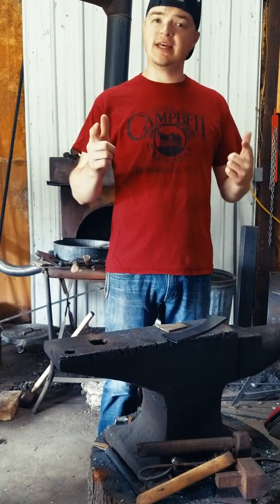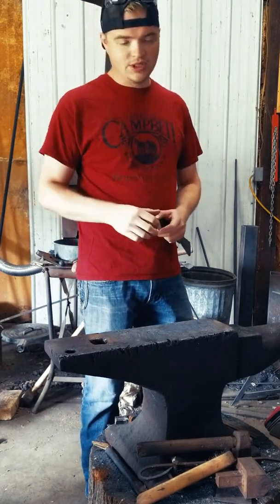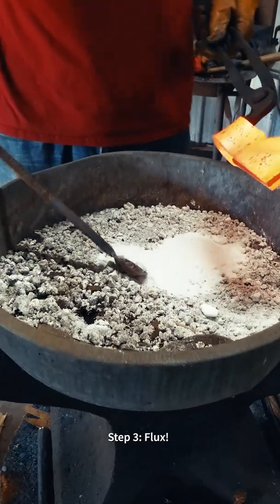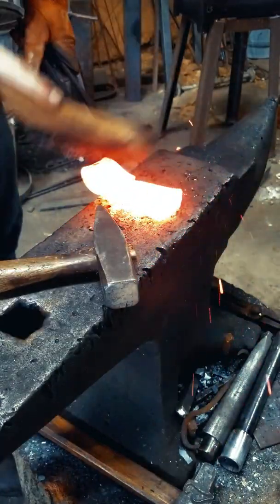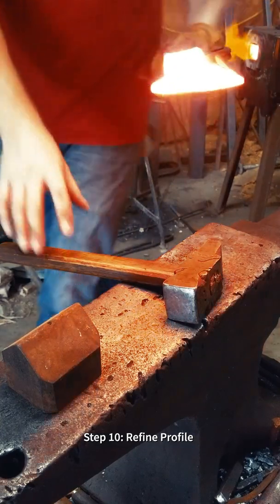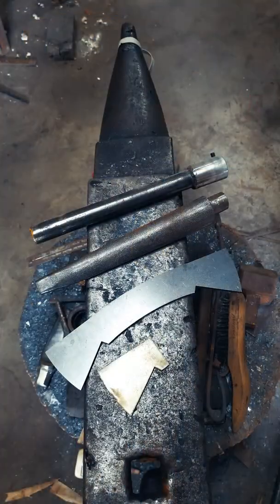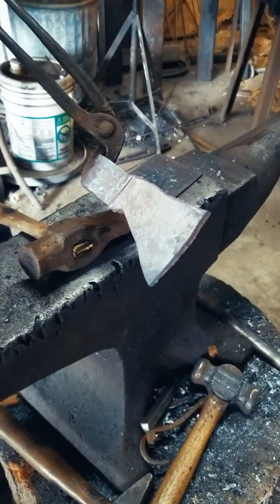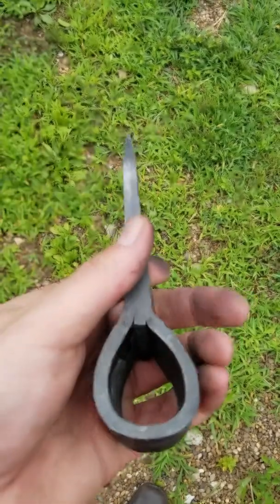Forging a Tomahawk with Benton Frisse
In this tomahawk forging video, Benton Frisse demonstrates the blacksmithing work of heating and hammering steel to forge a traditional wrap-style tomahawk.   He uses a gas forge, an anvil, a 2 pound 14 ounce (2-7/8 pounds) blacksmith hammer with flat square face, a cross pein hammer, tongs and a drift in this tutorial.  Benton uses a kit designed by Stephen Feinstein and Ryan Johnson with A36 mild steel pre-cut body blank with a higher carbon 1084 steel bit insert for a harder cutting edge.

Benton Frisse began learning to be blacksmith at age 11 with his step-dad.  Later he attended the New England School of Metalwork in order to become a professional blacksmith.  Mr. Frisse participated in Forged in Fire season 6 episode 27 where he was tasked with recreating an Indian Bhuj.  For more than a decade Mr. Frisse has been creating hand-forged, high quality heirlooms and heritage tools such as axes at his business River City Forge and Tool in Evansville, Indiana, USA.

Contents
1:05 Step 1: Fold the Tomahawk body blank into a symmetrical U-shape.  The is best done using the edge of the anvil.   Pinch the workpiece to allow space for the 1084 high carbon insert.

1:28 Step 2:  Insert the carbon bit and prepare for welding.   Benton usually starts out with the body of the tomahawk hot and the bit cold.   Then once the positioning is close, take it over to the MIG welder and spot weld it to hold the 1084 steel bit in place.    This will keep the bit from moving around during the forge welding process.

1:50 Step 3: Flux the tomahawk blank.   Get as much flux as possible all over the openings to ensure all the weld surfaces are clean, with minimal impurities, to control delaminations.

2:09 Step 4:  set the first weld.  This can be done on the anvil with a hammer with light, quick blows. Here, Benton uses his Coal Iron Works forging press to get a solid first set-weld.

2:25 Step 5:  Weld again. After the initial set weld, it is important to forge weld at least 2 or 3 more times.  Often, if you think something is forge welded, it is not.

2:42: Step 6: weld again using the heat, the tongs, and the flat hammer on the anvil.  It is difficult to get enough heat for proper forge welding, and doing it multiple times is a good practice to make a more complete forge weld.

2:49 Step 7: weld again.

2:59 Step 8: weld again with heat, tongs, the flatter and the anvil.  A small delamination was present on the spine showing that further heat and forge welding was necessary.

3:06 Step 9: Fuller and spread the tomahawk blade using a cross pein hammer with a steady stream of blows on work held at the anvil’s hardened face.  The flat hammer is useful for evening the surface of the tomahawk between peinings.  This is where the shape, the design and the character of the tomahawk really comes to life.

3:27 Step 10 Refine the profile. Use hardy tools and different surfaces of the anvil to impart a steeper beard and wider blade into the tomahawk.

4:04 Step 11: refine the eye of the tomahawk. Resize and shape the eye using a drift punch.  Do not drift open the handle hole too hard   - even a good solid weld on the blade side can be busted open if you’re not careful.

4:35 Step 12: Draw the tomahawk blade length-wise to produce a tapered profile that will help the tomahawk bite deep into wood surfaces during use.  Benton uses a power hammer for this.

4:55 Step 13:  Trim excess steel once the profile is created.   This keeps the bit at an even thickness and allows you to easily access the carbon layer for grinding the sharp edge.   Benton uses a classic KMG 2x72 belt grinder from Beaumont Metal Works for grinding and sharpening his work.

5:14 Step 14: Stamp your makers mark on the tomahawk.  It is important to set the mark with one single sold hit, and then flip the workpiece over and give it one more solid hit on the opposite side of the makers mark to offset and counterbalance any crookedness form the makers mark hit.   Benton uses his River City Forge makers mark.

5:47 Step 15:  Move on to final grinding with the KMG 2x72 belt grinder, heat treat, sharpening using the Beaumont KMG belt sander, and final assembly.

5:54 Here is a view of the finished tomahawk.   It is ready for a handle, razor sharp and tempered to 57 rockwell hardness.

Shop BeuamontMetalWorks.com for belt grinders (2x72 belt sanders) such as the classic KMG and the KMG-TX, as well as disk grinders, parts, accessories and bundle packages for grinders .   Our grinders / sanders are robust, simple and versatile, and proven to last for decades of trusted use for blacksmiths, bladesmiths, metal makers, fabricators, steel artists and creators.